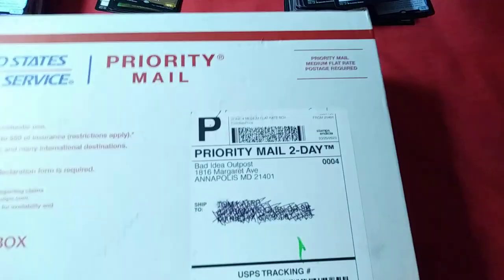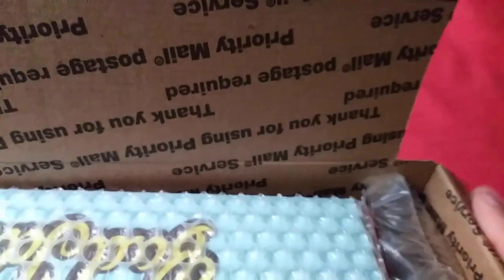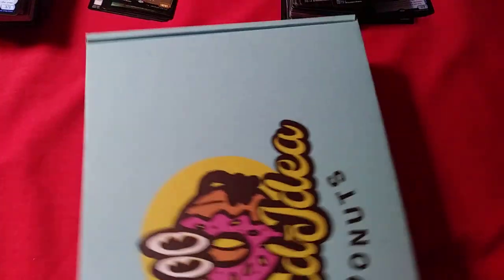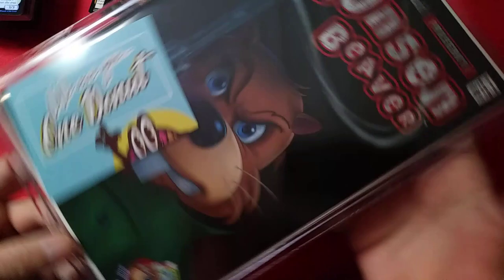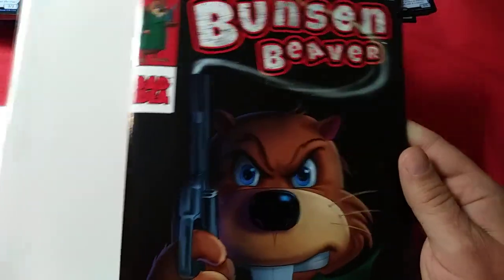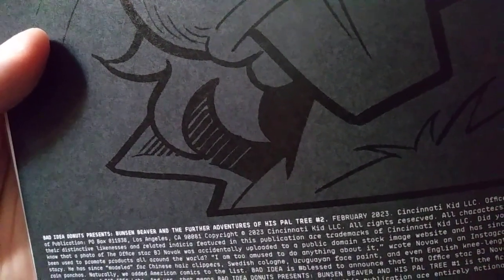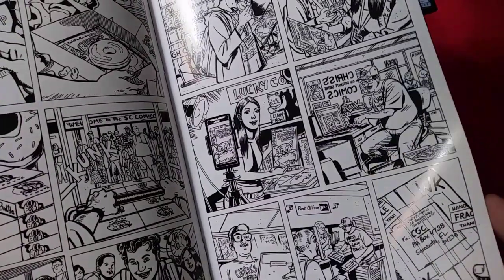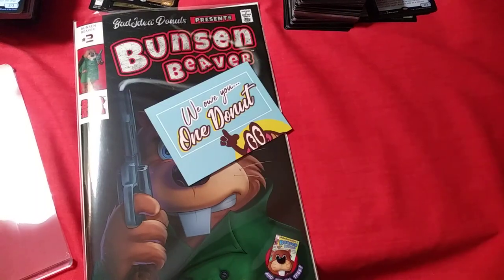MTG Spec: Bad Idea Comics' Bunsen Beaver 2 Unboxing! The Perfect Donut Returns.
Unboxing possibly my last Bad Idea comic...got to wonder what the print run is on this puppy.